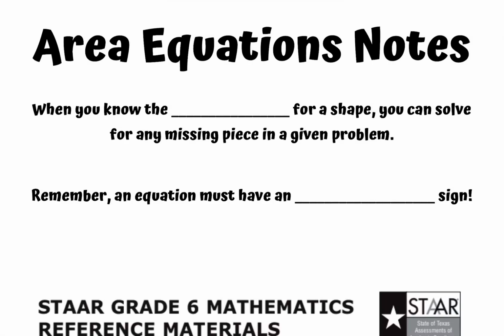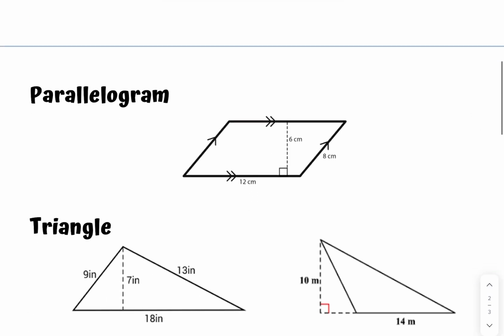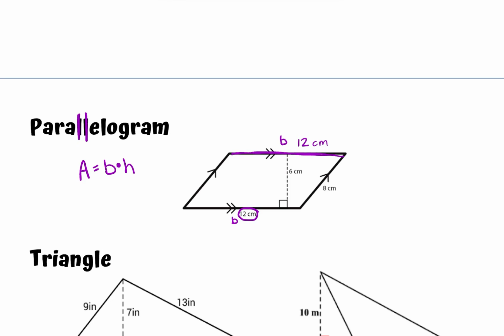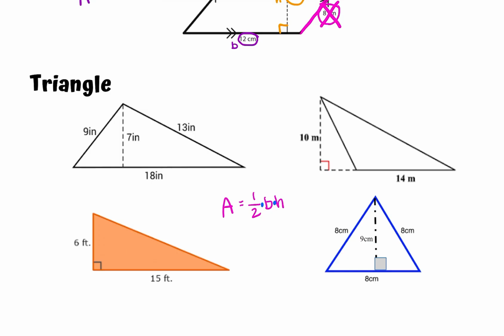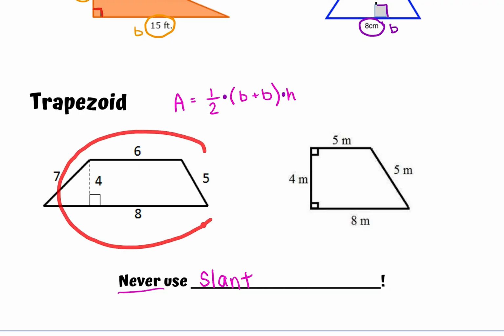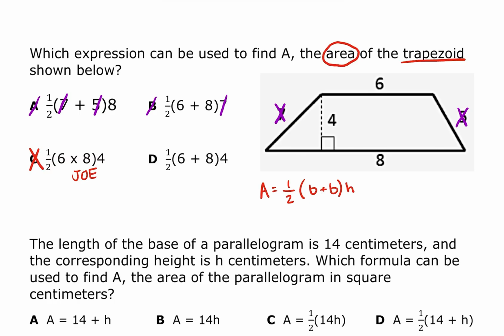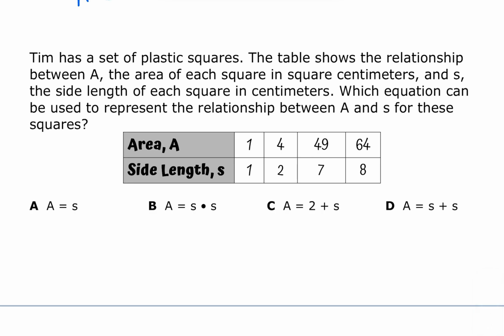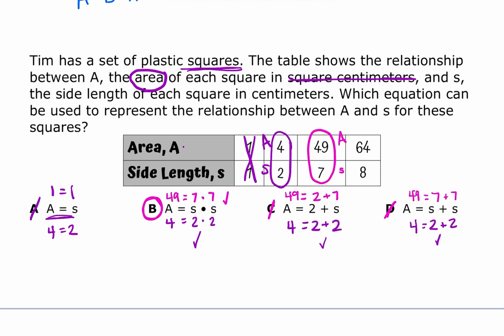Area Equations Notes